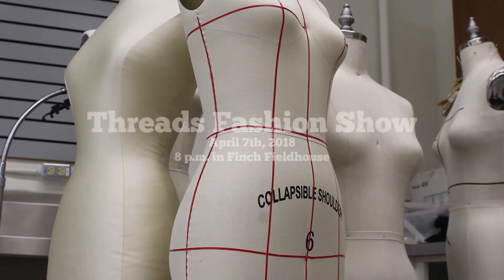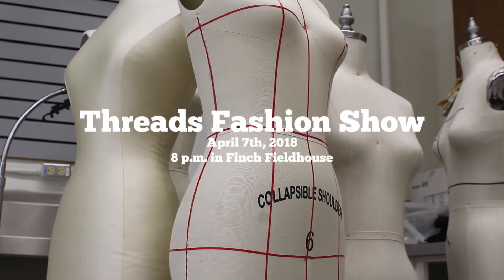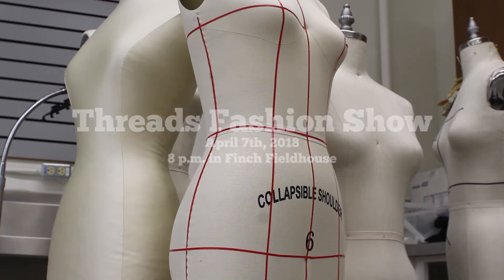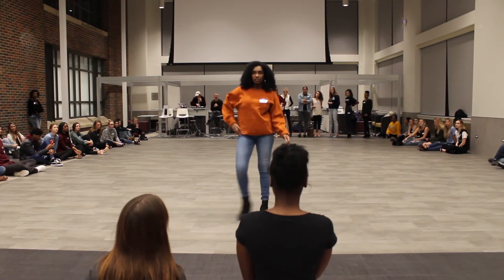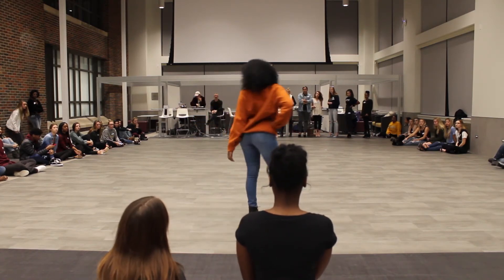Threads 2.0: The Evolution Preview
WATCH: Former Threads producer Julia Allen gives a glimpse of what it takes to prepare for the annual student-run fashion show.